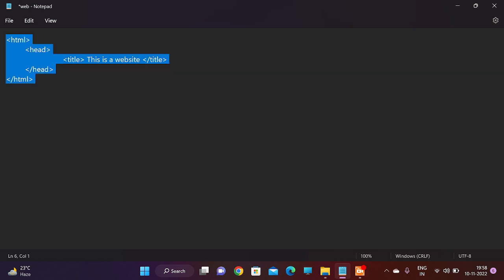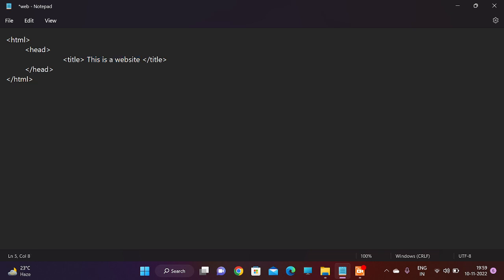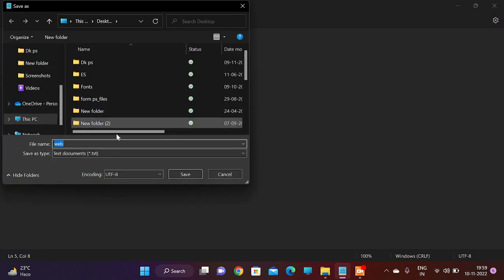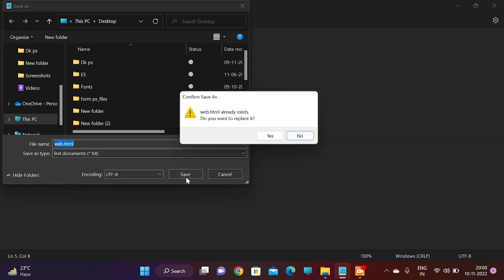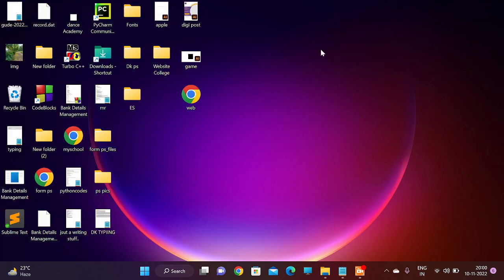HTML Coding| Basics of Html | Easy way to Html.HTML Title Video| Class 1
Teaching HTML Coding here.
Html basics classes for beginners.
Trying to help newcomers quickly learn the coding and get familiar with the coding.
Code
Link to see the code